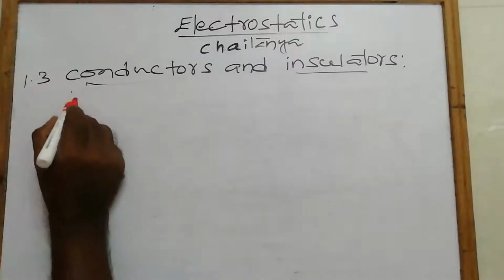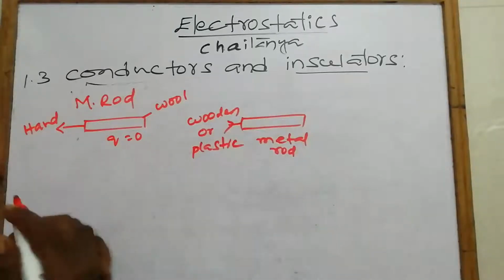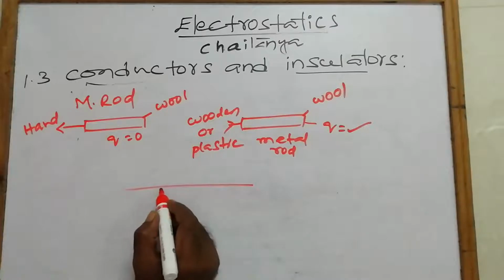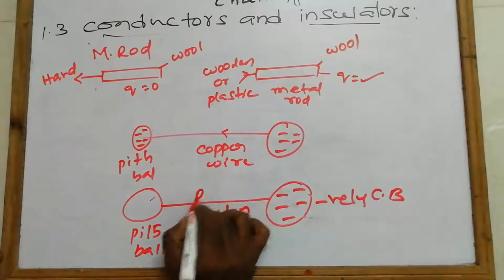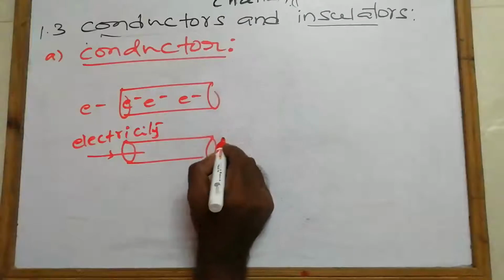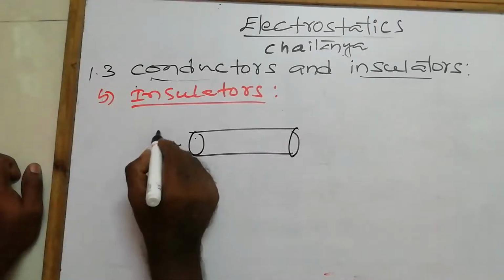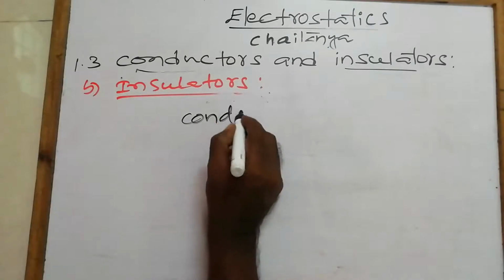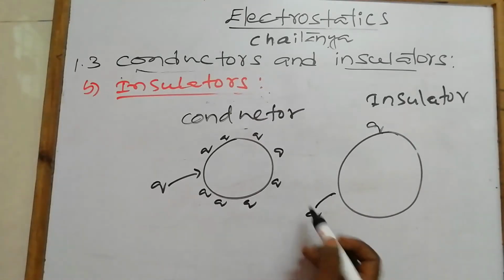CONDUCTORS AND INSULATORS